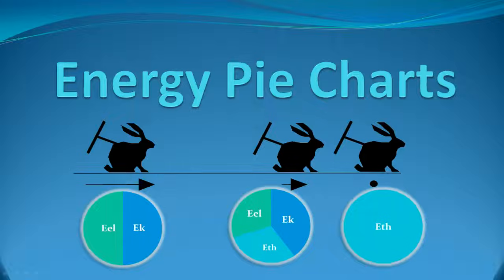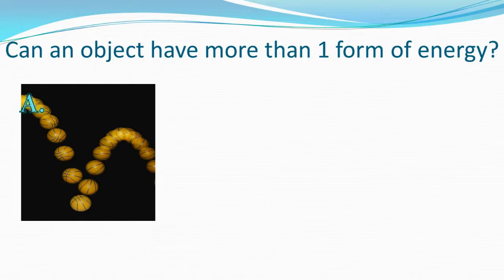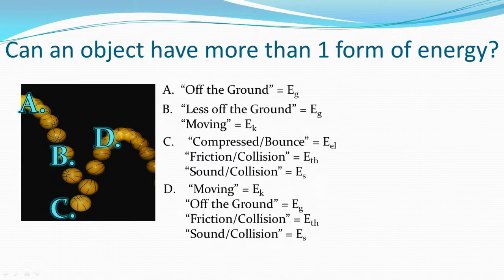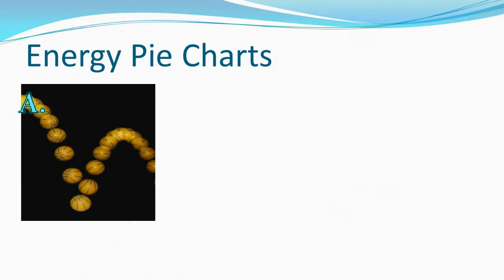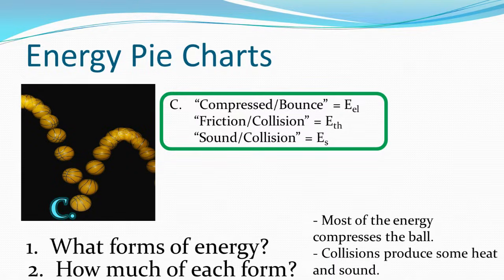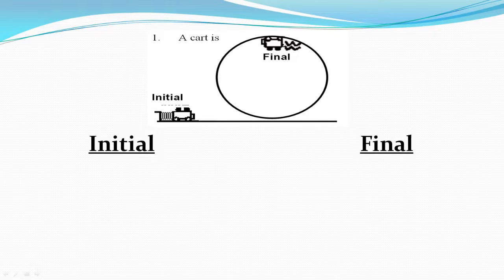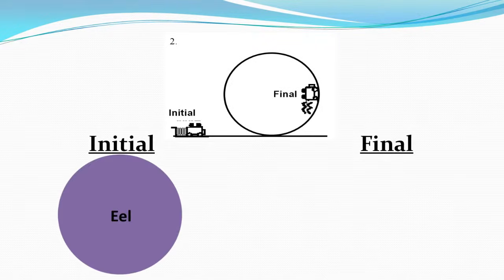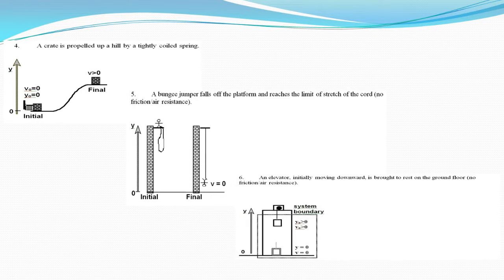Energy Pie Charts